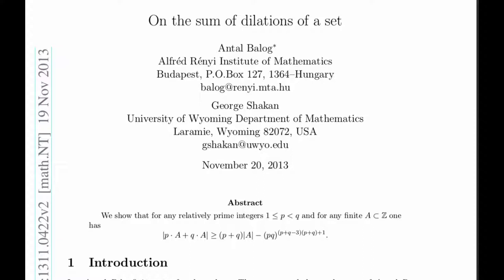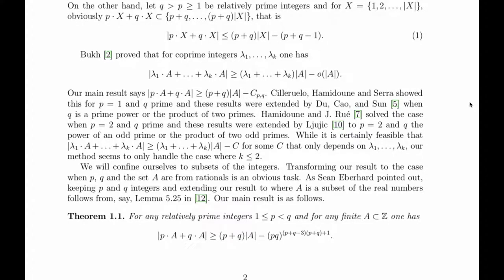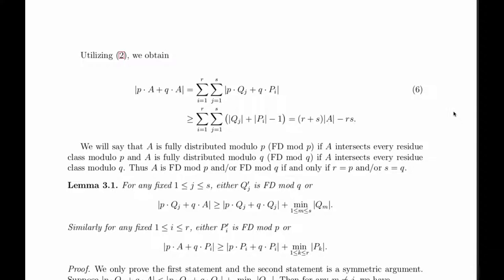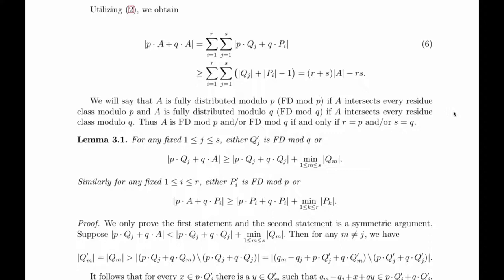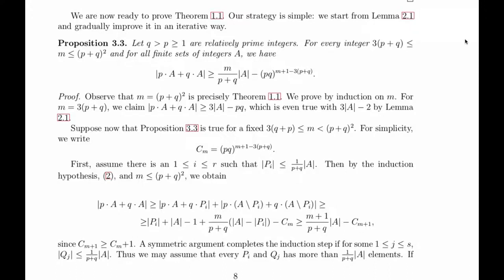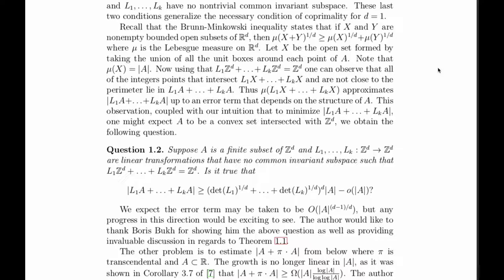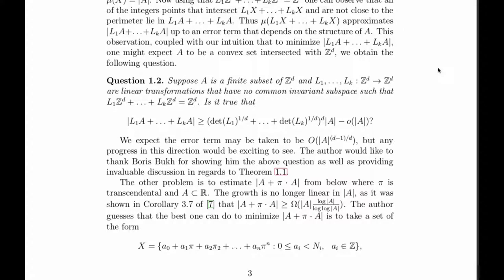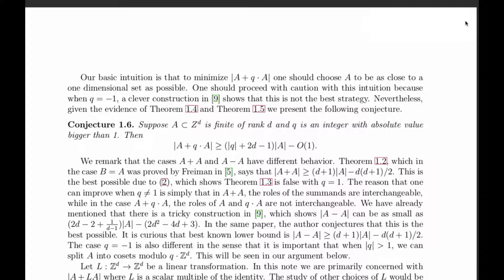Sum of Dilates | George Shakan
An older video made during my PhD (years ago).

I talk about a joint paper with Antal Balog, giving some ideas of the proof and some future problems.